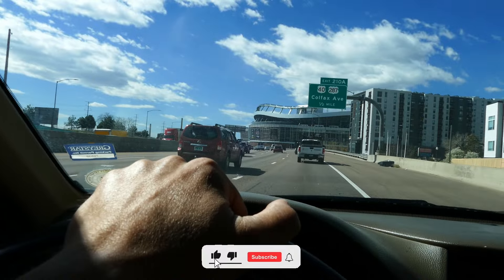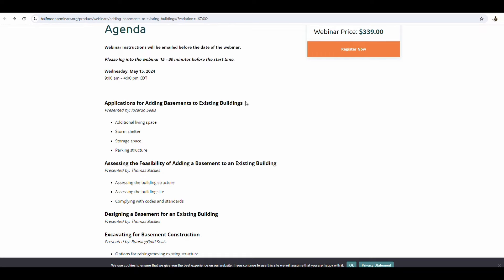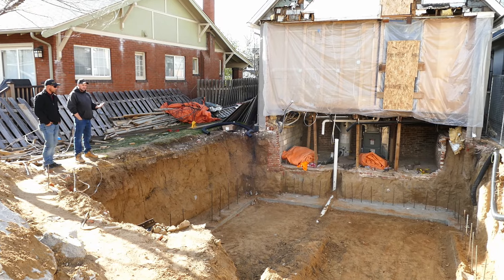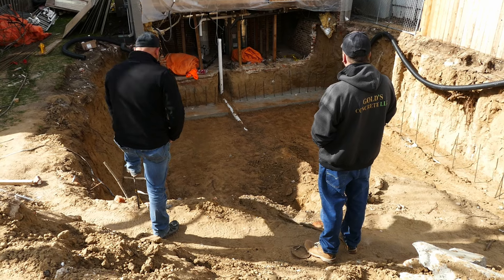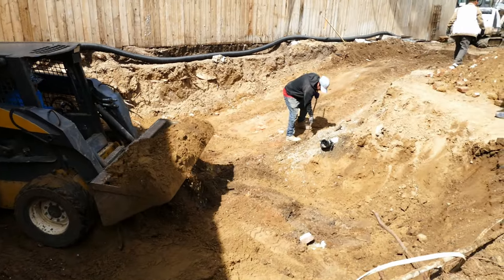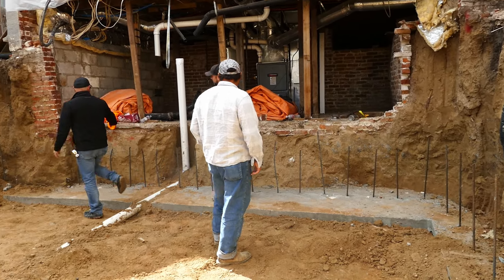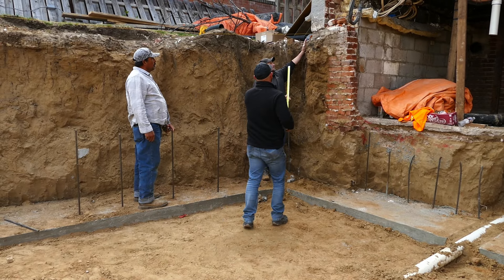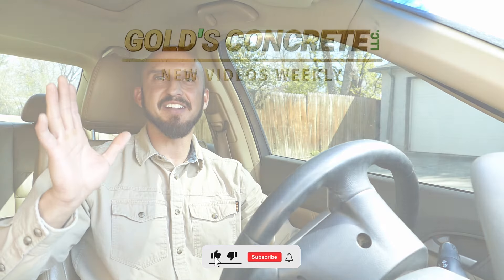Contracting Problems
In today's blog we're simply going to follow the story as Gold's Concrete meets with the General Contractors and later meets with the sub contractors to smooth out some problems.